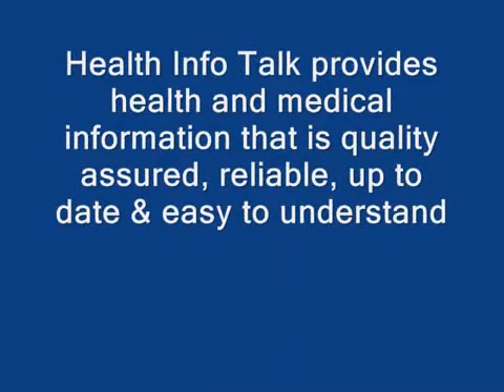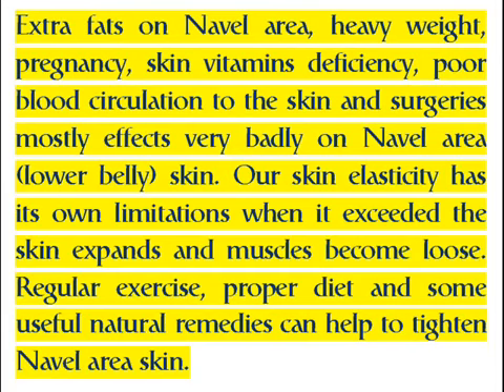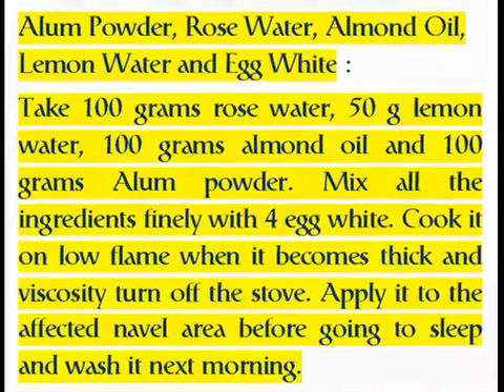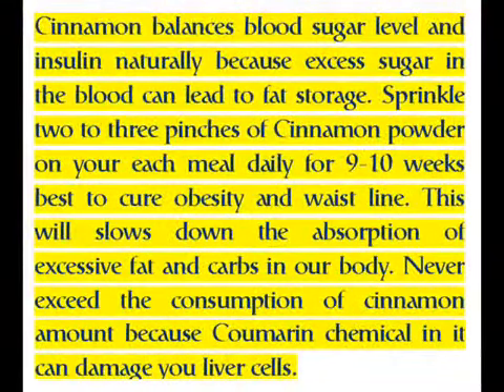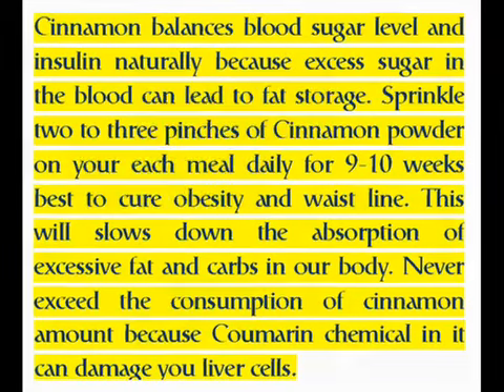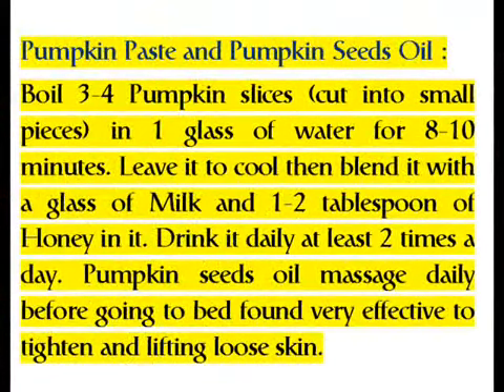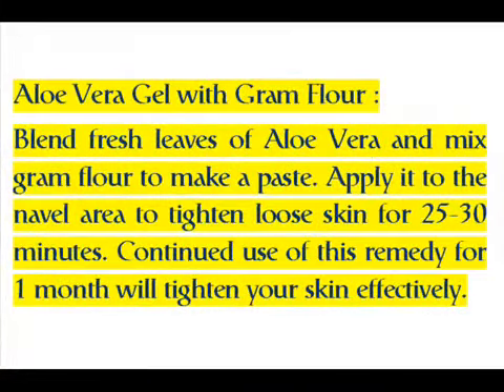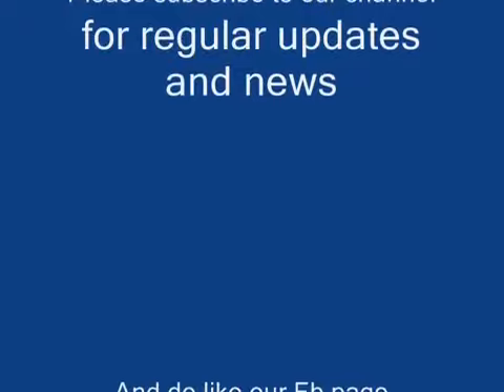Skin tightening after losing belly fat loose skin after weight loss , microder